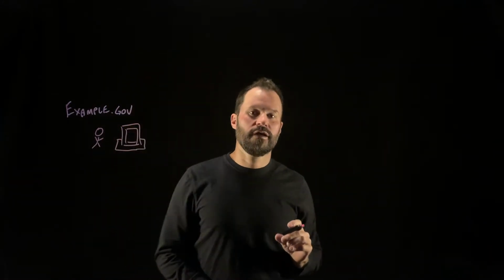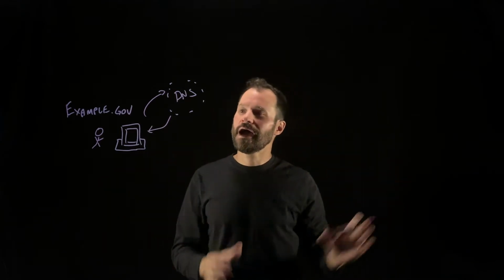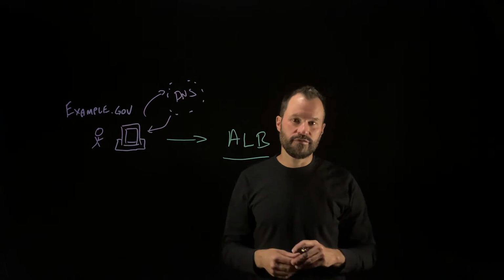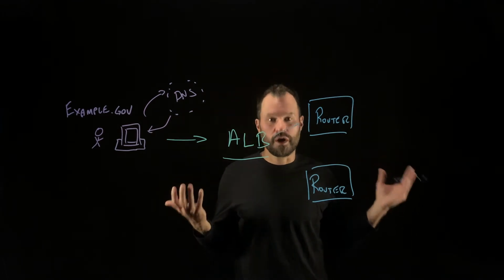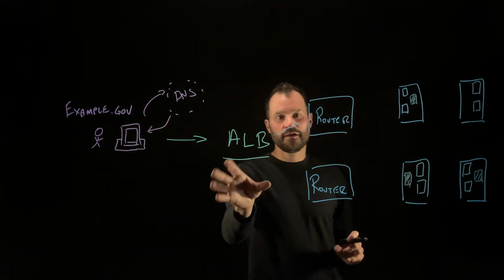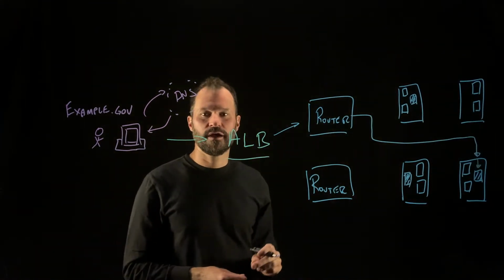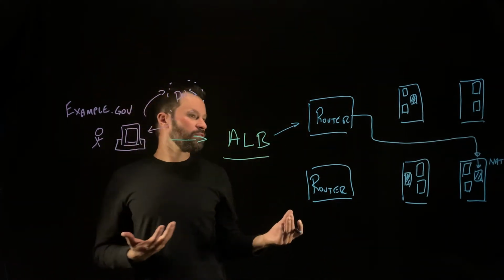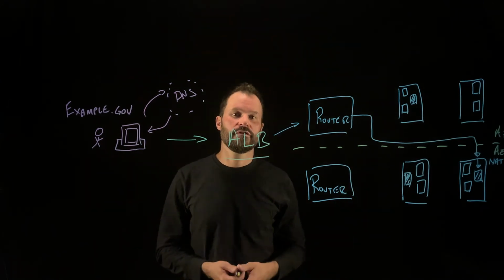Cloud.gov - Routing Traffic - Part 3